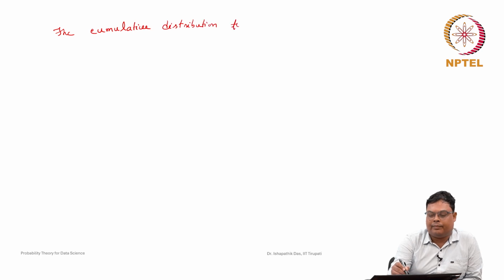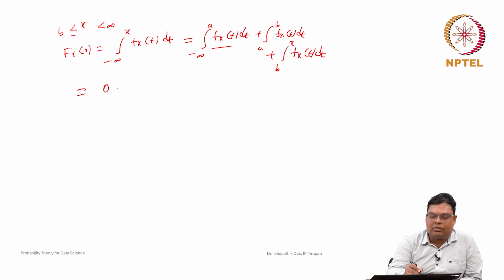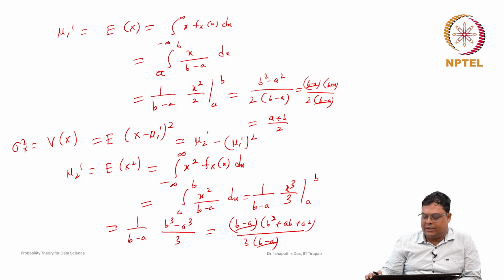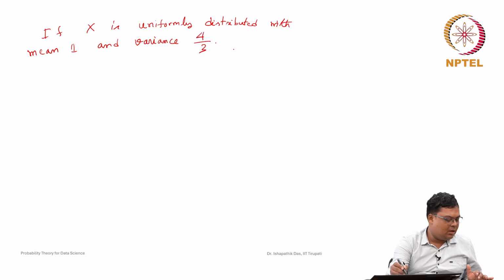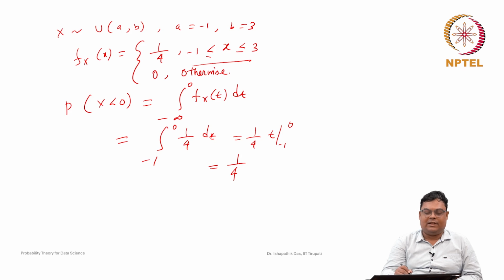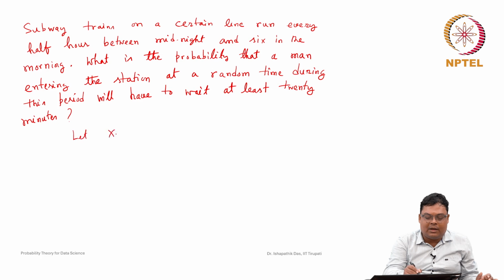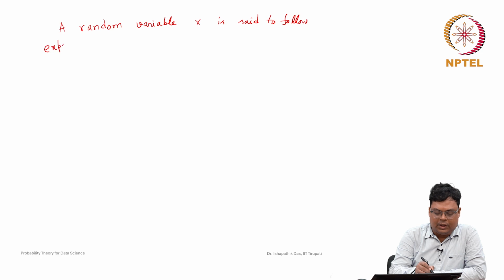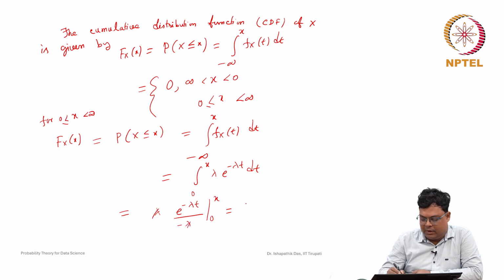Application of Uniform Distribution and Exponential Distribution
Poisson distrbutions, continuous uniform distributions, exponential distributions